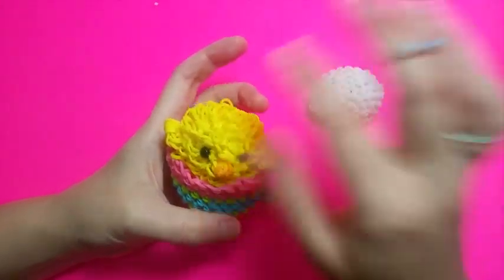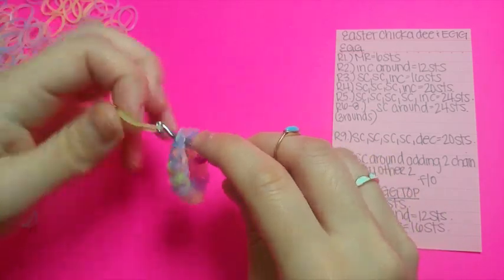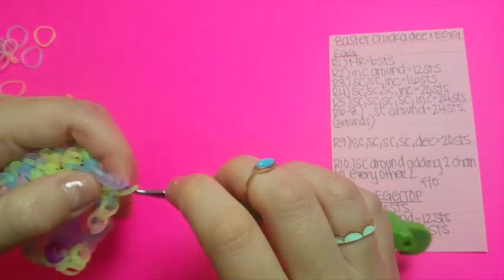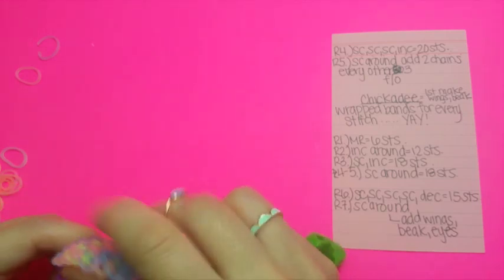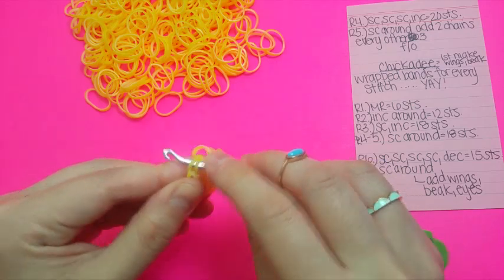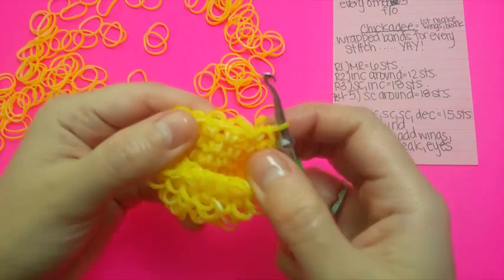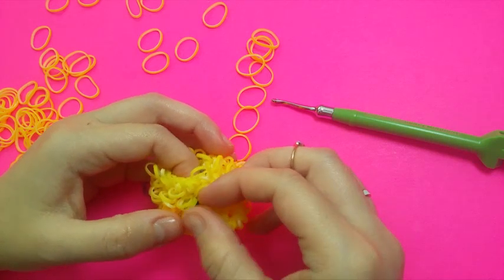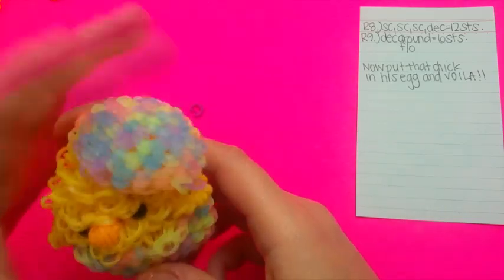Rainbow Loom Loomigurumi Chick and Egg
Hey guys I have one more Easter tutorial for you. or spring tutorial or anytime tutorial really. In this you will be making a tiny ball of fluff which is the chick and an egg to put him in. Very cute and super simple to make!! Here is the rough band count

Egg Color or Colors-300
Chick-250
Beak-2

safety eyes, pony beads, wrapped bands or buttons

polyfil is optional

crochet or rl hook

c clip or stitch marker

I hope you all enjoy your Easter!!  I am blessed to have such a great audience.  Love to you all

Cristina